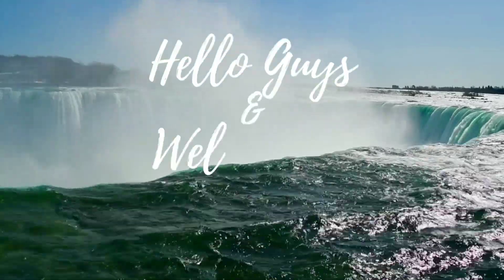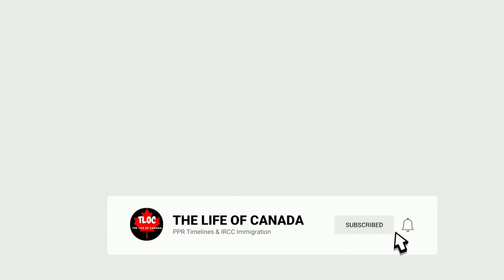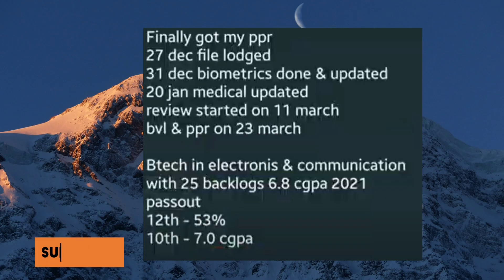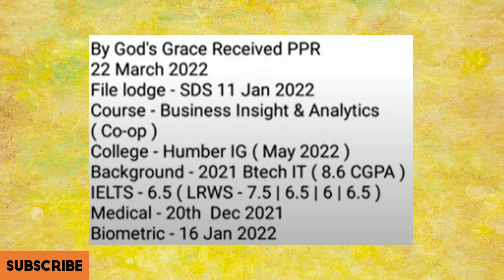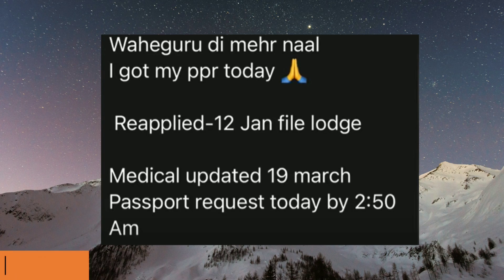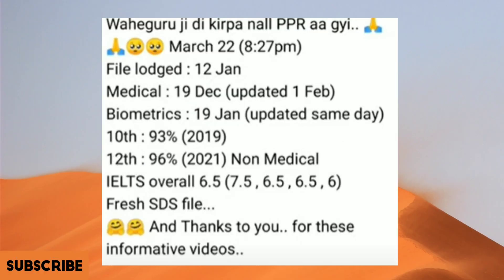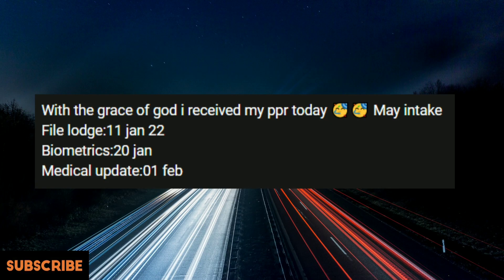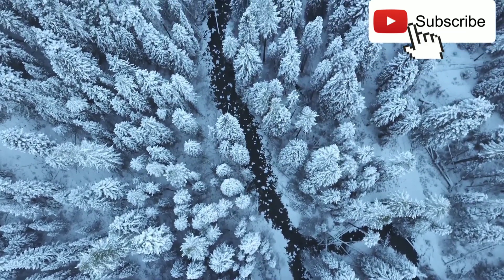23 March PPR | PPR Timeline Canada | May Intake 2022 | PPR Timeline Today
23 March PPR | PPR Timeline Canada  | Canada PPR Timeline | May Intake 2022 | PPR Timeline Today

Today's PPR Timeline from Canada, as you can see many PPR came today.

If you want my help 🍁

SDS PPR Timelines
23 March PPR
PPR September files
Student visa From PTE scores
PTE Files
December Files PPR
Non -SDS PPR Requirements
SDS VS Non-SDS
Tags are followings
Canada Latest visa trend
Canada visa processing time
Canada PPR/Rejection on 23 March
Canada visa trend
23 March Result
ppr timeline Canada
Canada ppr timeline
ppr timeline today
latest ppr
today ppr
23 March ppr
23 March ppr
23 March ppr
22 March timeline
22 March timeline
March ppr
March ppr timeline
sds
non sds
reapplied case
results
May intake
May intake
September intake
latest ppr
latest ppr timeline
ppr timeline
May intake 2022 canada ppr
May intake 2022 ppr timeline
canada january intake
today ppr canada
may intake 2022
May intake 2022
non sds ppr timeline
ppr today
today ppr
today ppr timeline
canada ppr update
Canada visa trend
23 March Result

Results Of files applied In November Month

Results Of files applied In December Month

Results Of files applied In January Month